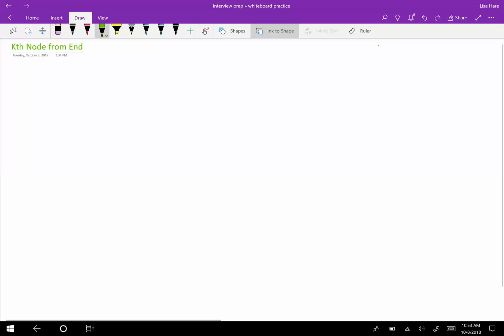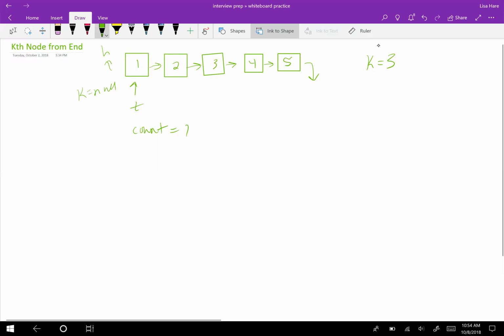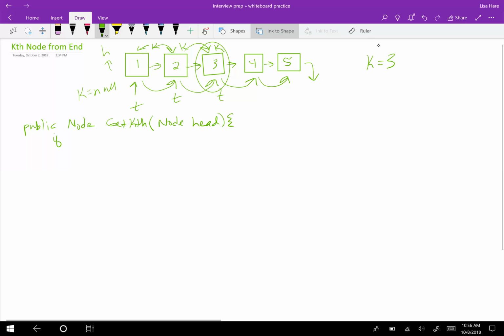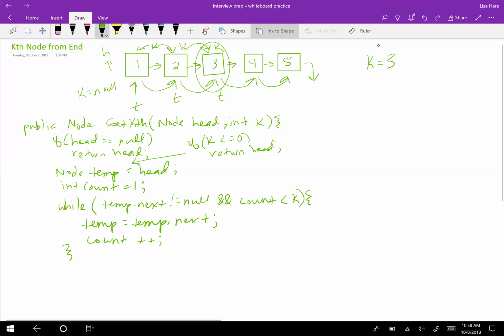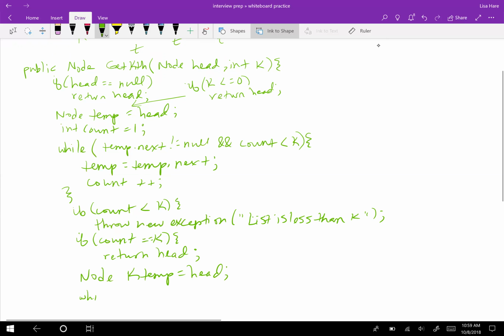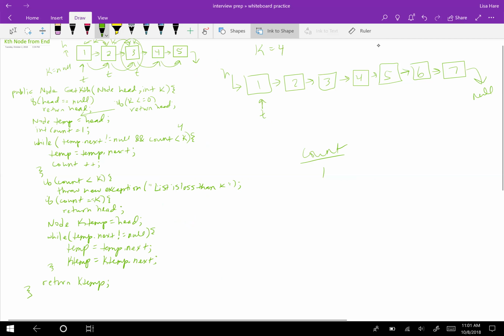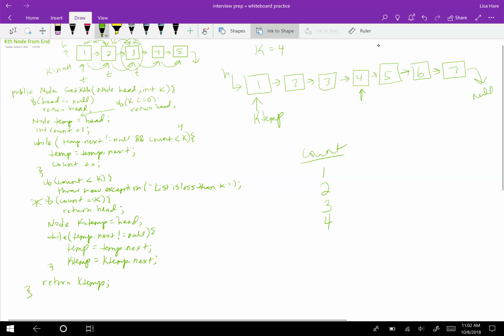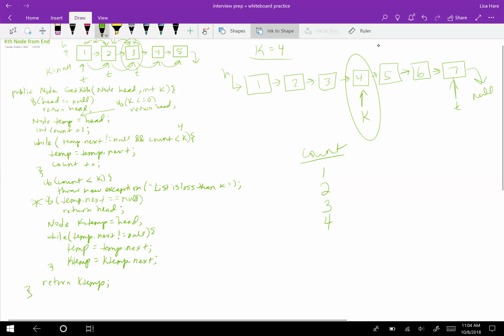Return the Kth Node from the End of a Linked List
Given a linked list, the task is to find the k'th node from the end.